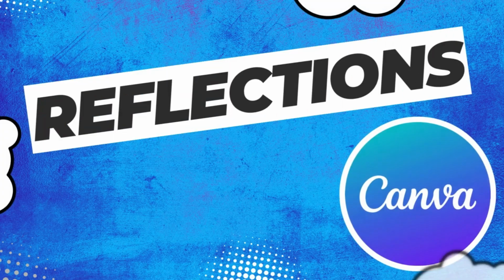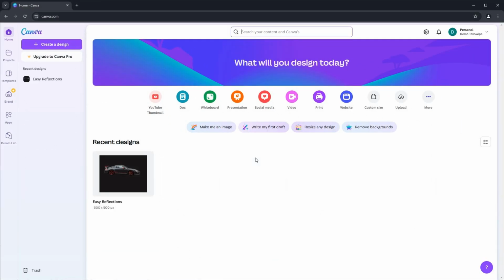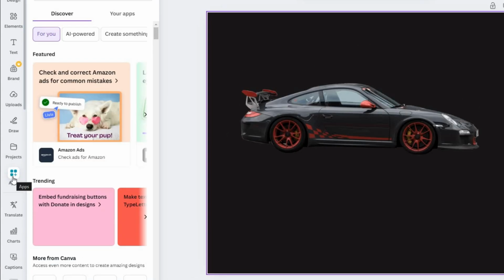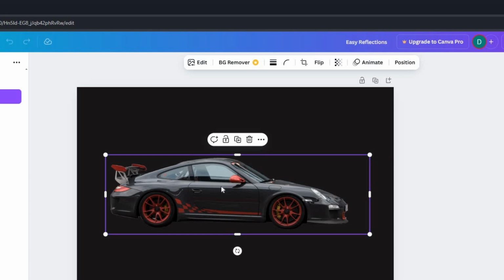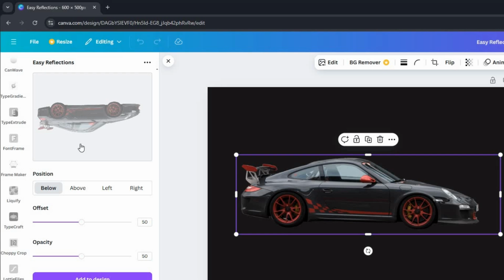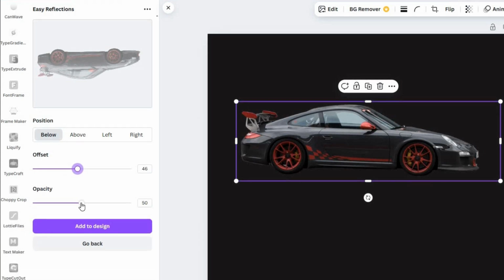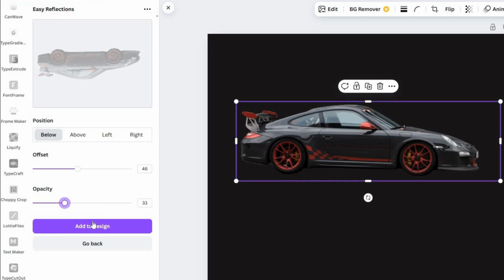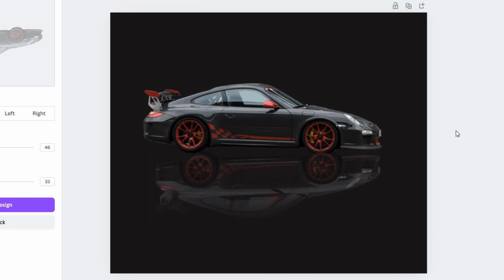How to create Reflections in Canva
Learn how to create stunning reflections in Canva with this easy step-by-step tutorial! Whether you're enhancing photos or designing eye-catching graphics, this guide will show you how to use the "Easy Reflections" app in Canva to add professional-looking reflections to your designs. Perfect for beginners and pros alike!